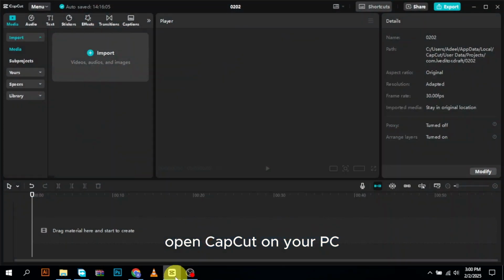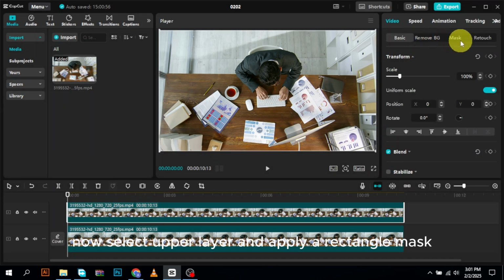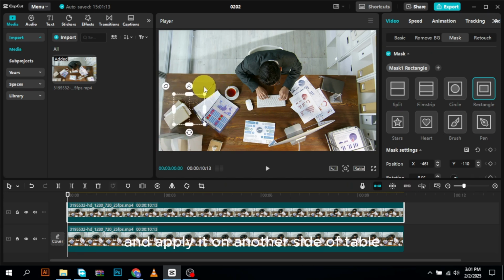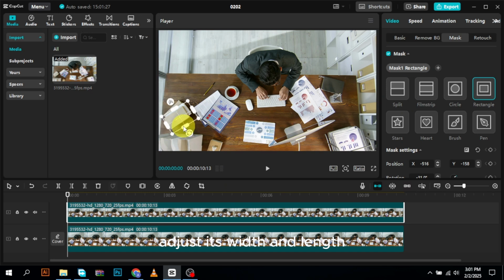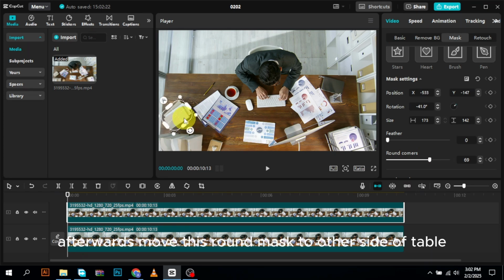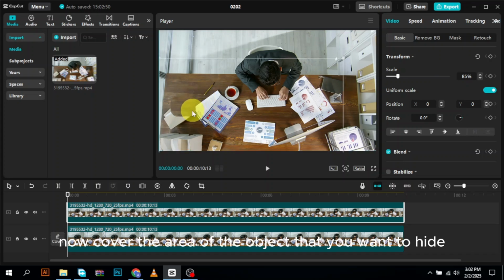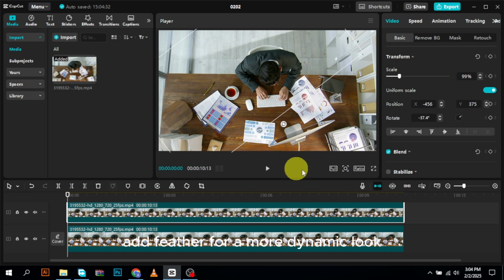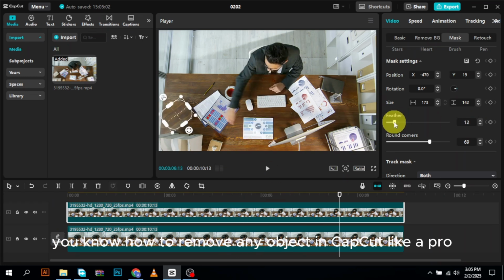How to Remove Any Object in CapCut PC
Struggling with unwanted objects ruining your perfect video? In this step-by-step tutorial, I’ll show you how to remove any object in CapCut PC like a pro! Whether it’s a photobomber, an unwanted item, or anything distracting, this guide will help you clean up your videos effortlessly.

✨ What You’ll Learn:

How to remove unwanted objects in CapCut PC

Tips for seamless object removal

Tools and features in CapCut to make your video look professional

📌 Perfect for:

Beginners and advanced CapCut users

Anyone looking to edit videos on CapCut PC

Content creators who want clean, distraction-free videos